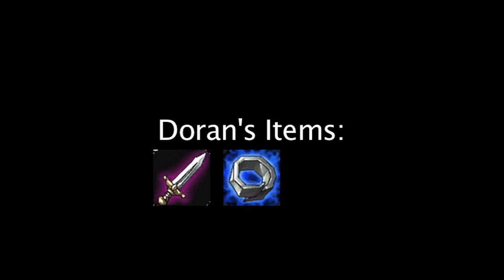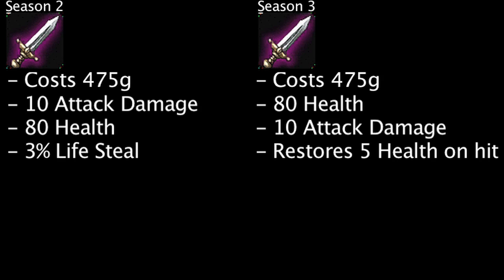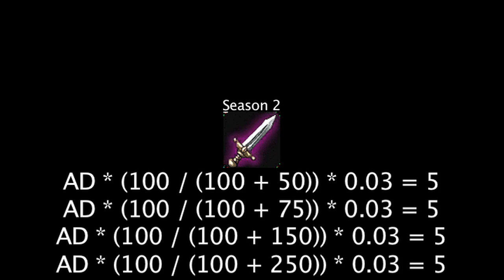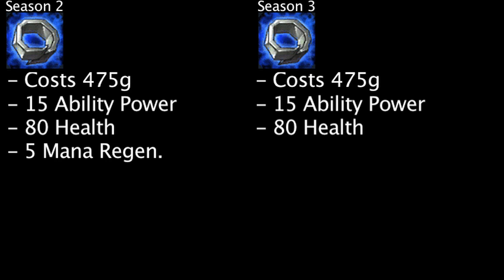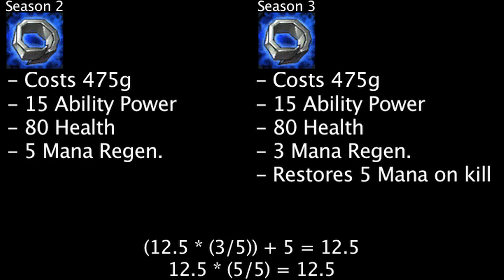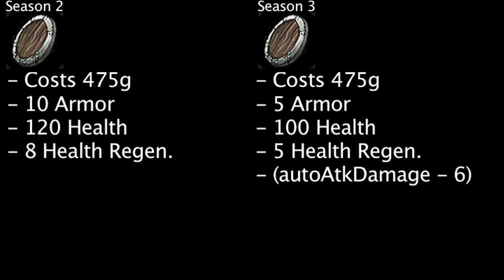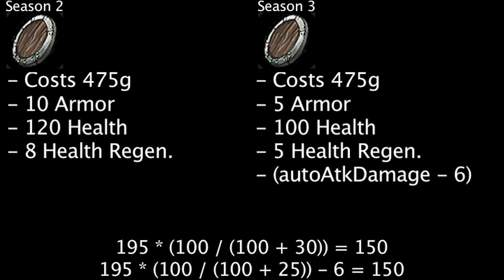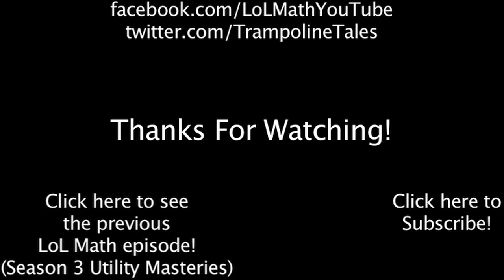LoL Math - Season 3 Doran's Items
Today we take a look at the upcoming changes to the Doran's Blade, Doran's Ring, and Doran's Shield in Season 3.